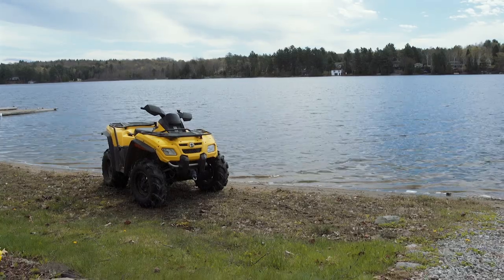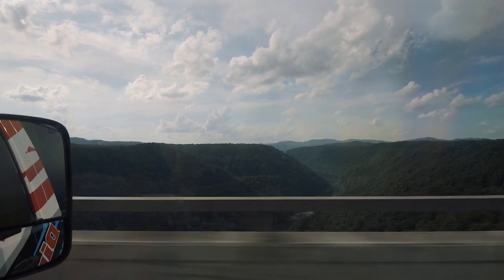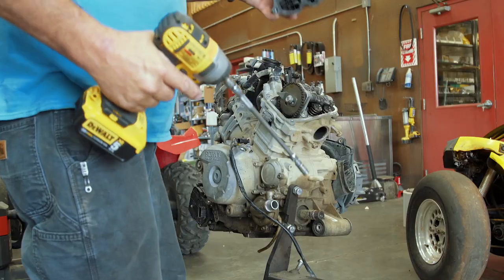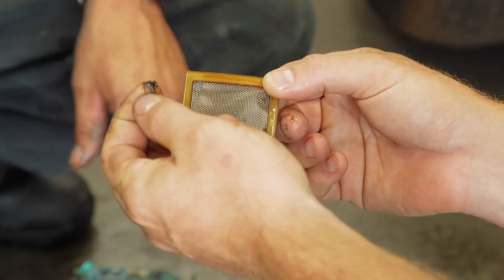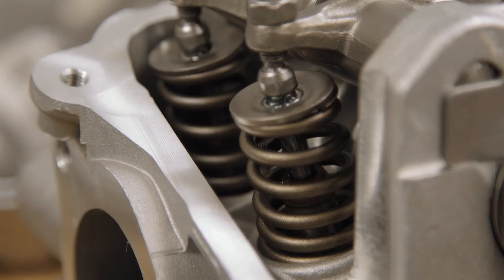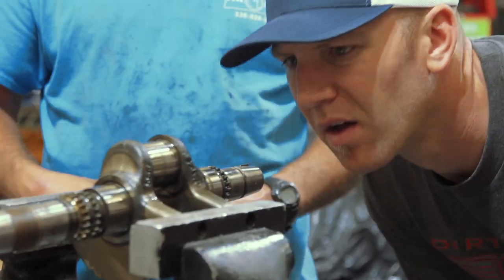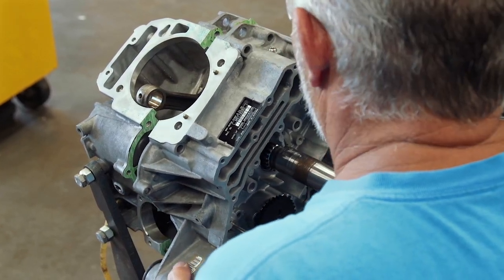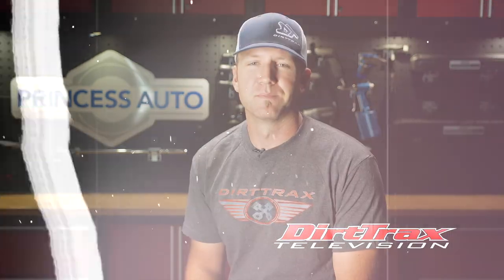Can-Am Mud Build: Part 2 - MrRPM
AJ hauls our Outlander mud build down to North Carolina to Mr. RPM’s motor shop where they apply their mad skills in producing maximum horsepower and performance.

Take a look at MrRPM's site for a ton of products and accessories: